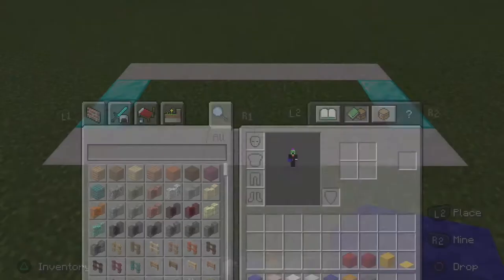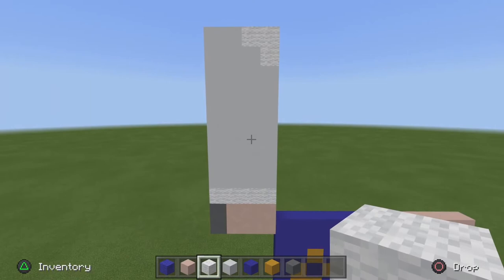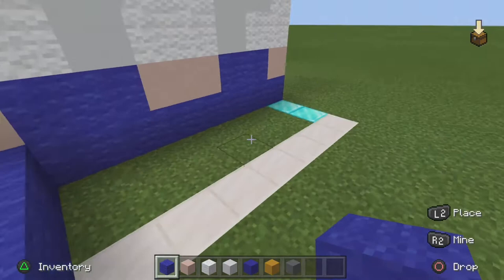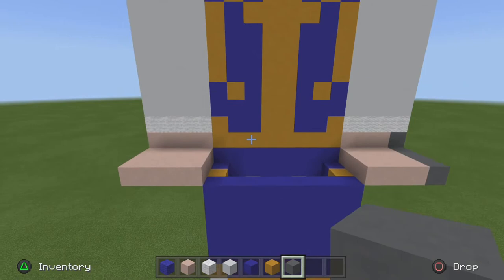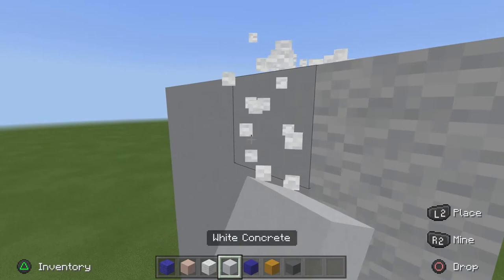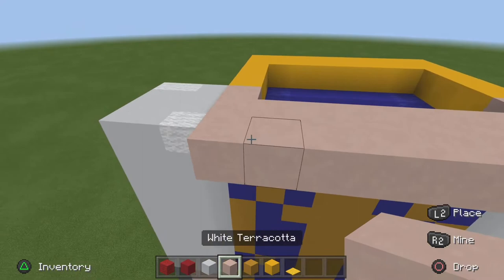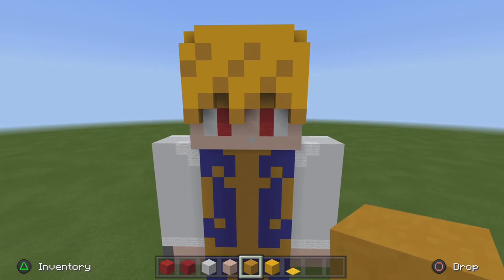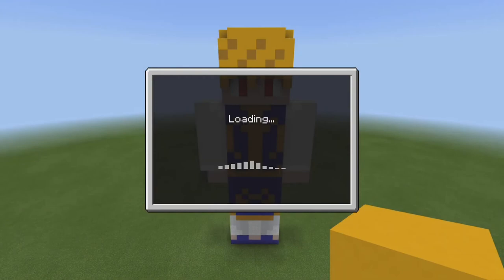Minecraft | How To Make a Kurapika Statue (Hunter x Hunter)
Blocks Needed:
Blue Wool
White Terracotta
White Wool
White Concrete
Blue Concrete
Yellow Terracotta
Cyan Terracotta
Red Wool
Red Concrete
Yellow Concrete
Yellow Carpet

Track Names: "Better Days" & “Overjoyed”